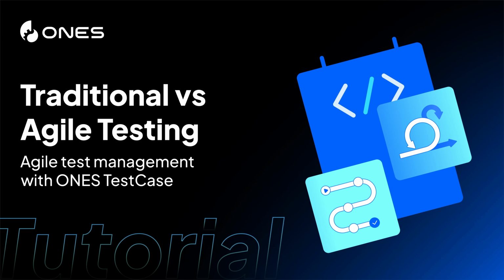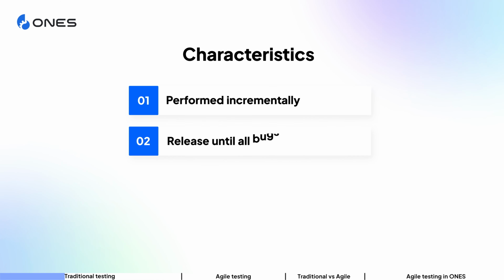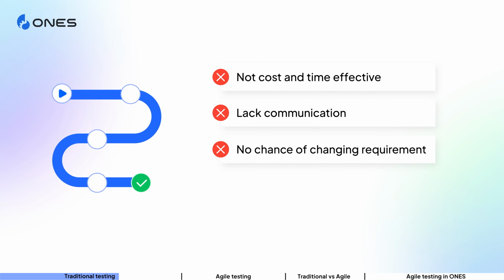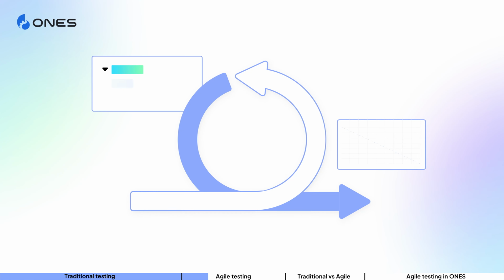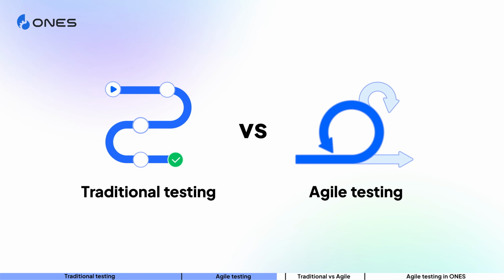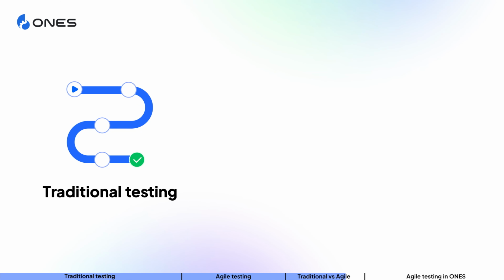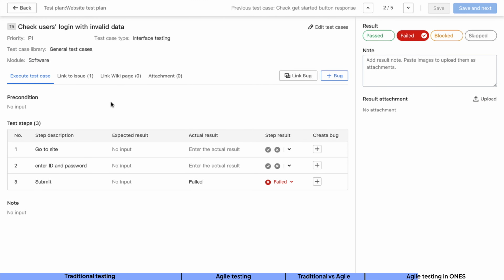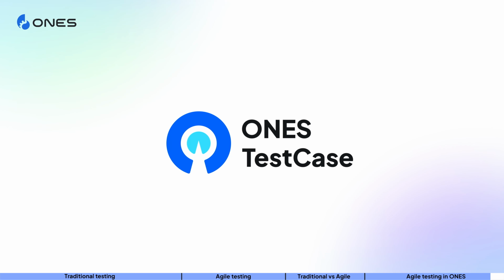Agile testing with ONES | Traditional vs Agile testing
In this tutorial, we will explore the differences between traditional and agile testing, and how you can use ONES to streamline your testing process and deliver high-quality software faster.

⏰ Time stamp
00:12 Traditional testing
02:13 Agile testing
03:22 Traditional vs. Agile testing
04:27 Agile testing with ONES

👋About ONES
ONES is an all-in-one platform for software development management products and supports teams from all over the world to release software better and faster. ONES Project, ONES Wiki, and ONES TestCase cover the whole life cycle of software development to streamline projects, manage team knowledge, and align the QA process.